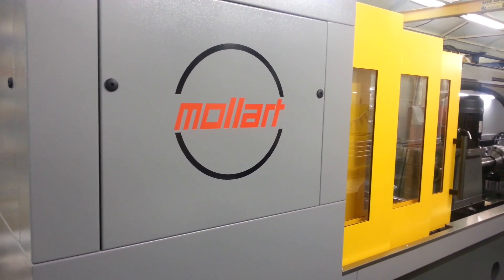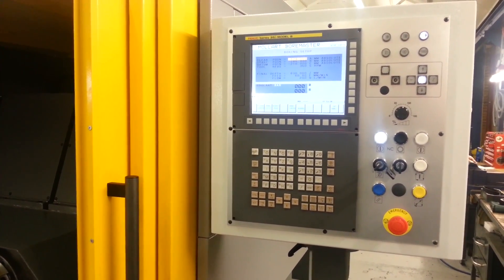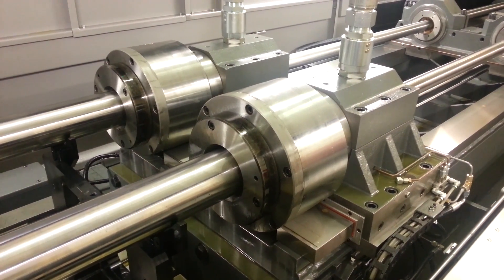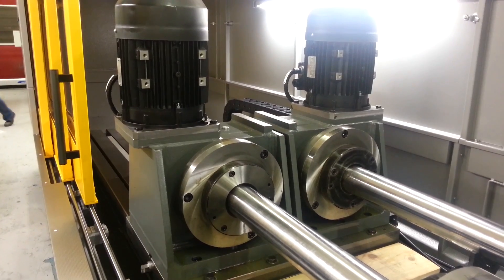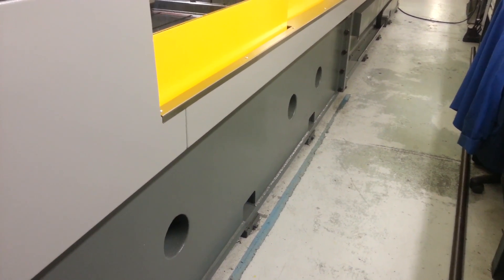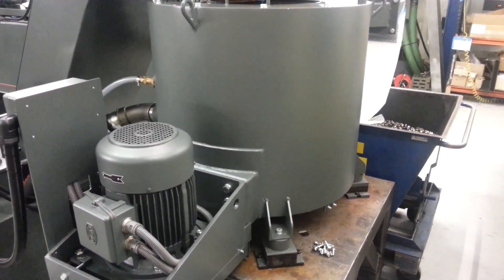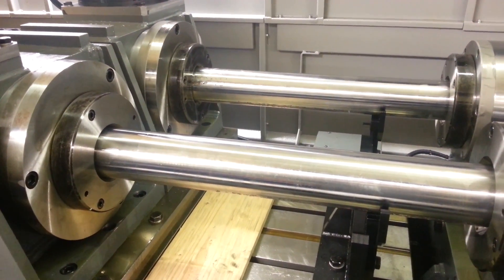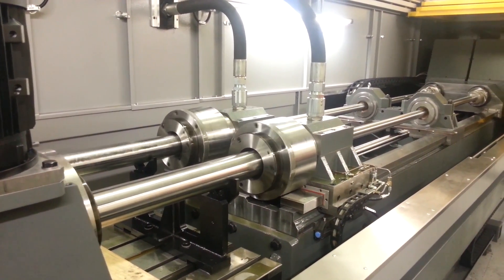MOLLART HD2-2000 BTA.mov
Twin spindle BTA machine